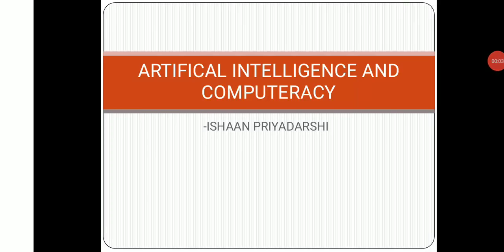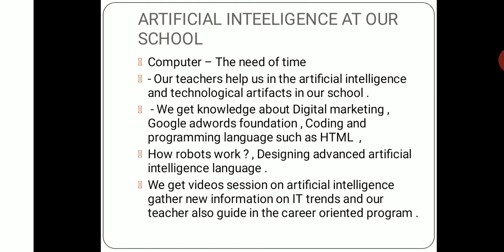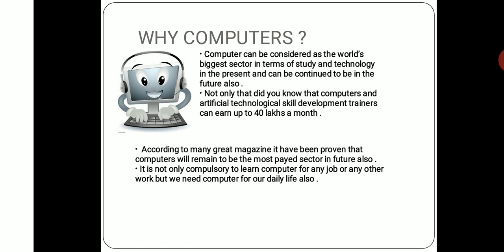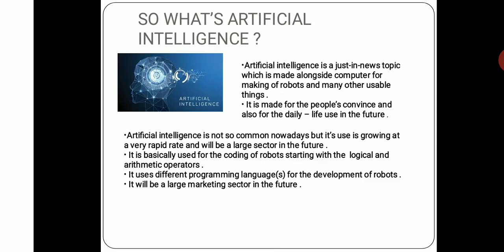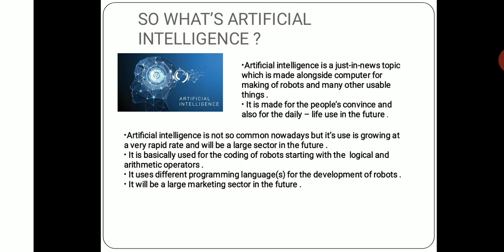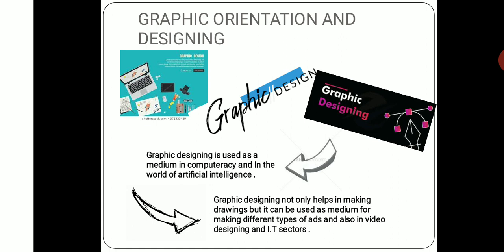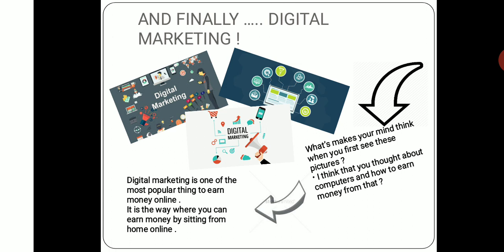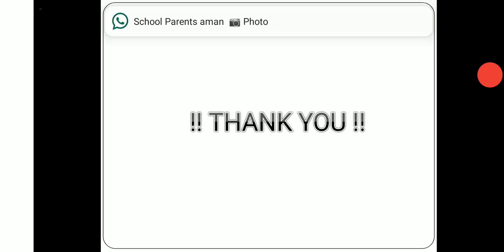Artificial intelligence and Online marketing